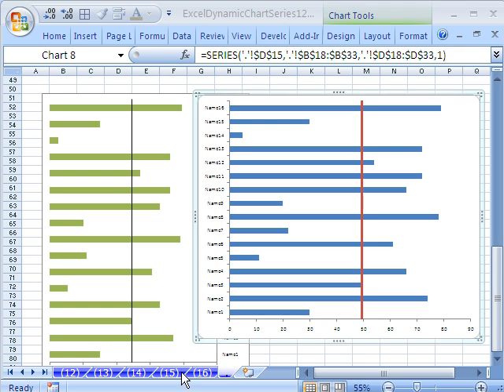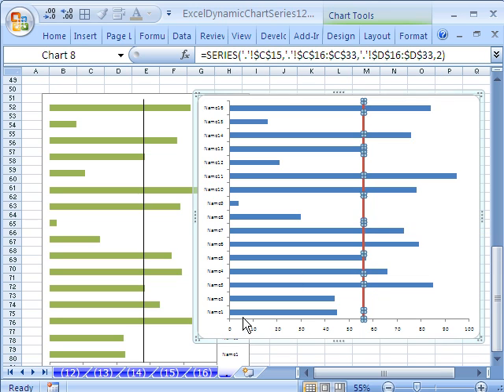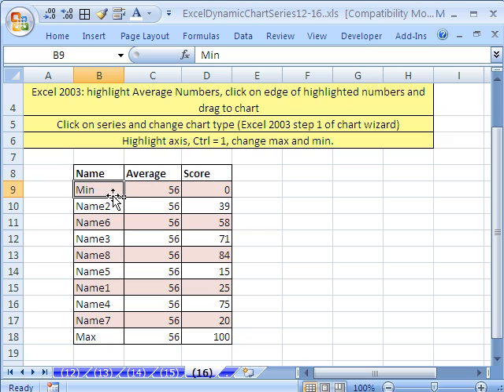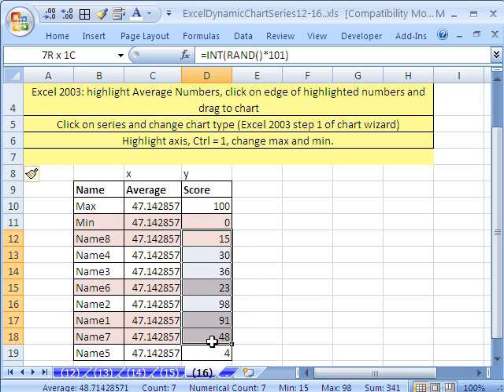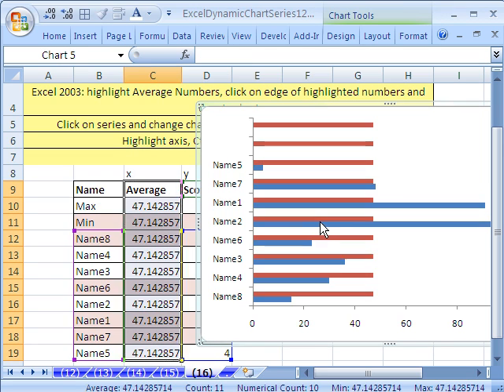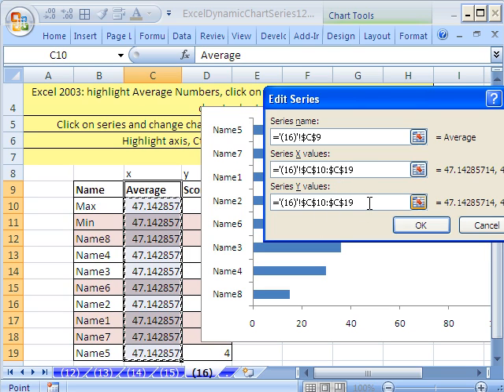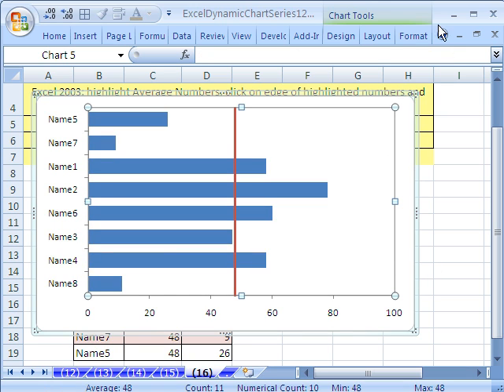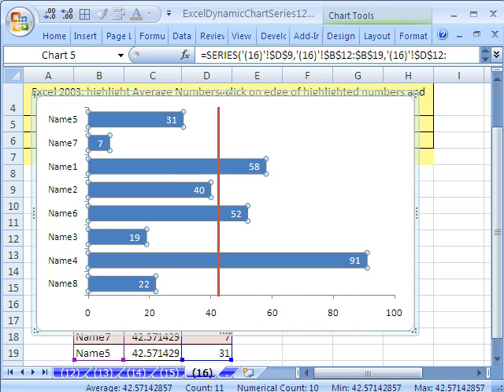Excel Dynamic Chart #16: Dynamic Average Hurdle Line for Bar Chart. Scatter and Bar Chart Together.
Bar chart with scores and a dynamic Hurdle line that shows average score. Learn how to create a x  y scatter chart for the Average Hurdle Line and a Bar chart for the scores.